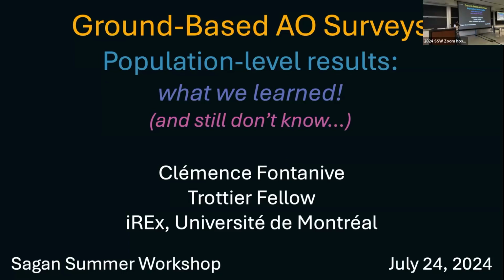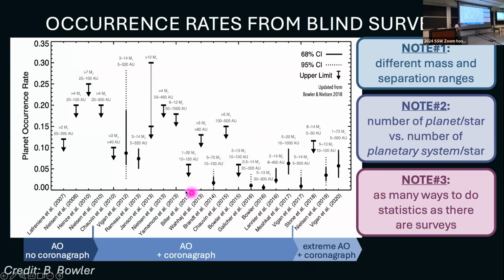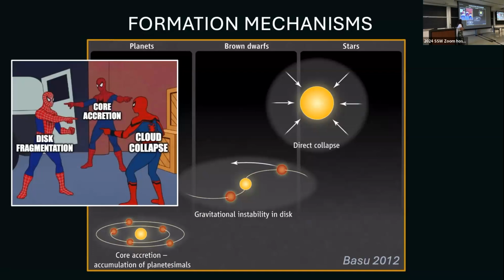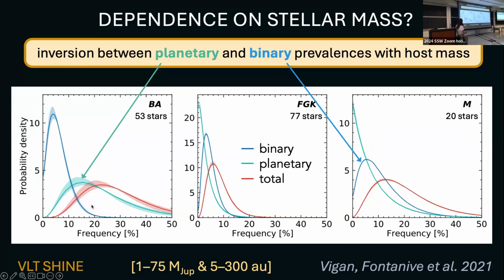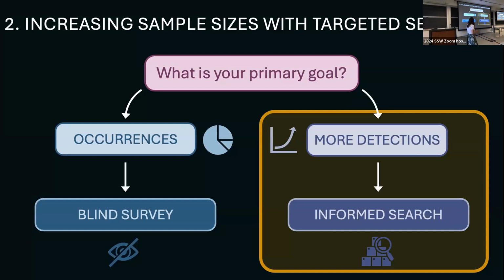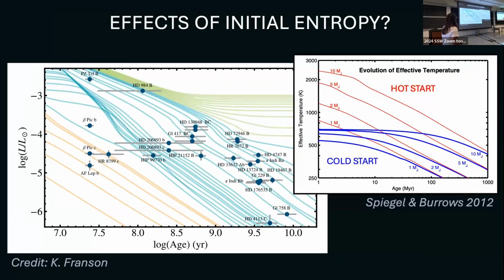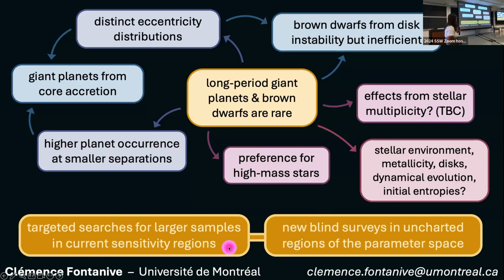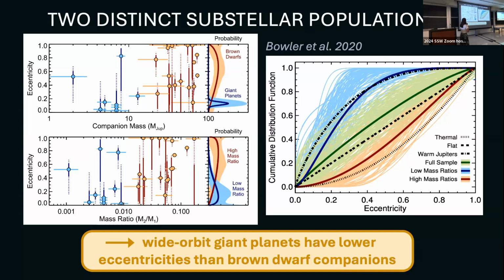Ground-based AO Surveys - Clemence Fontanive (Université de Montréal)